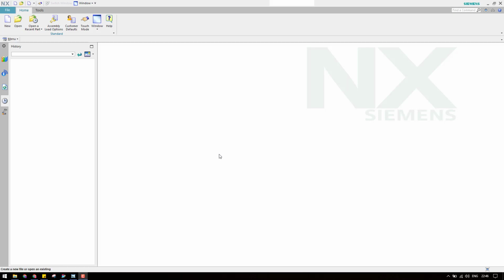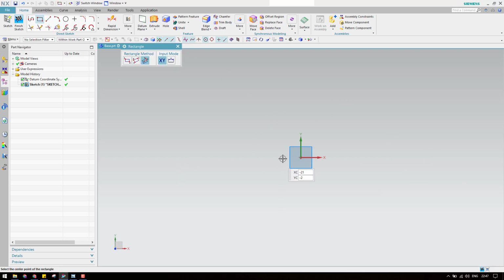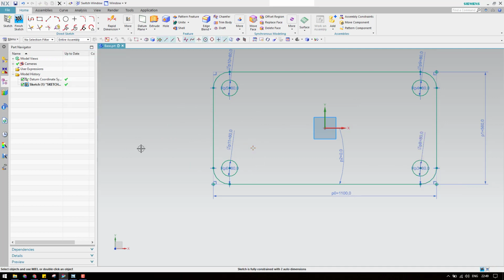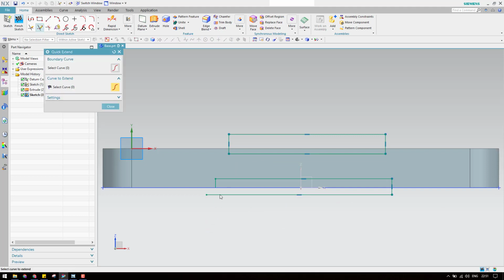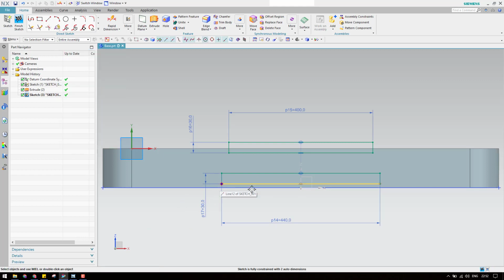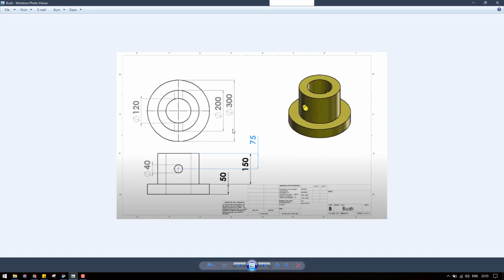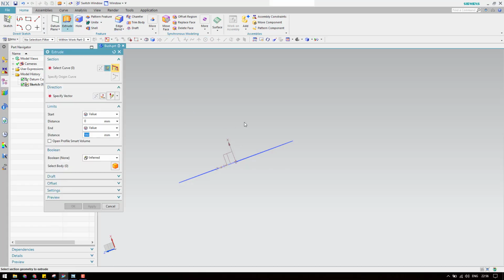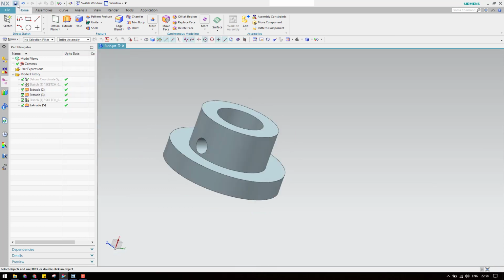Unigraphics NX- Assembly of Pulley Part 3 || Assembly Practice